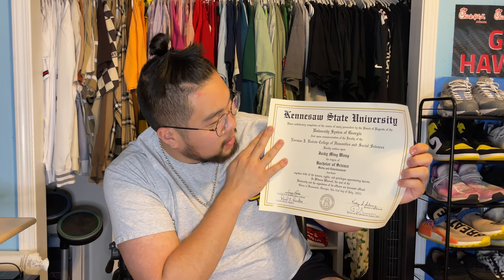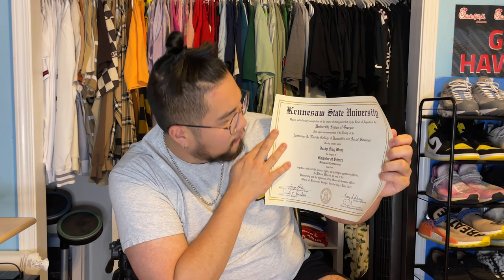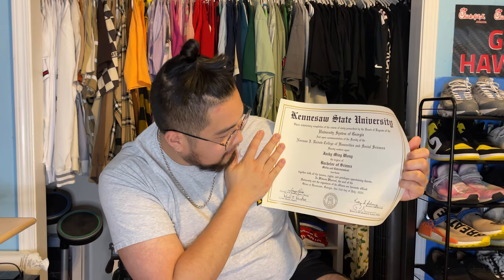I FINALLY GOT MY DIPLOMA!!!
If you guys enjoyed this video, y'all should like this video and comment on your favorite moment!!!

Last but not least, I really appreciate you taking time out of your day and watching my video. I hope you guys were entertained and enjoyed my video!